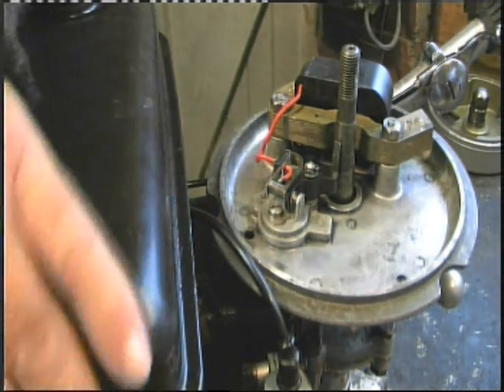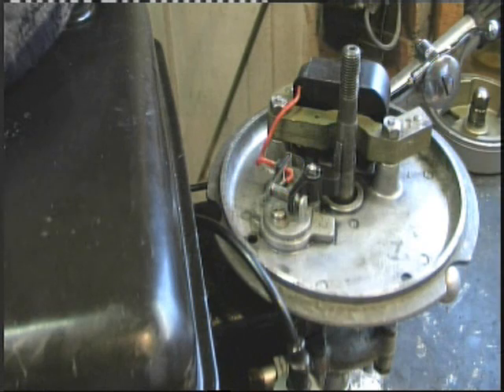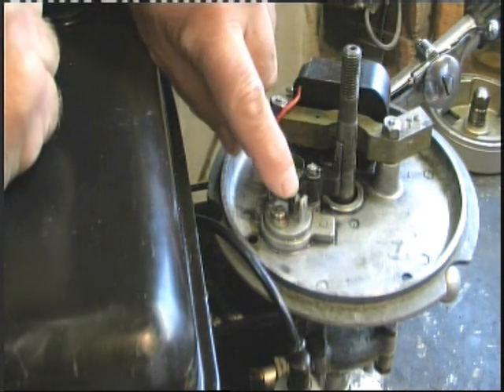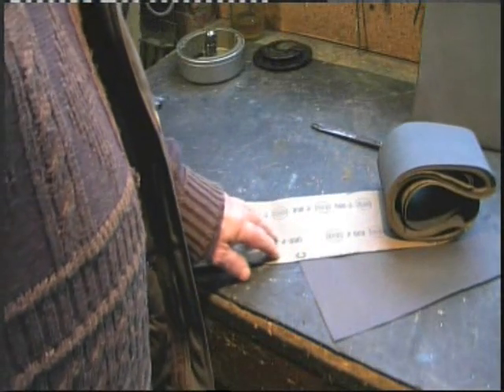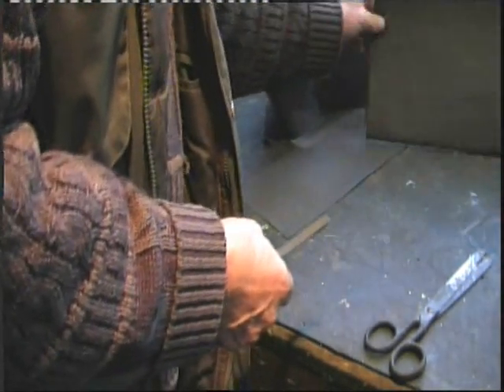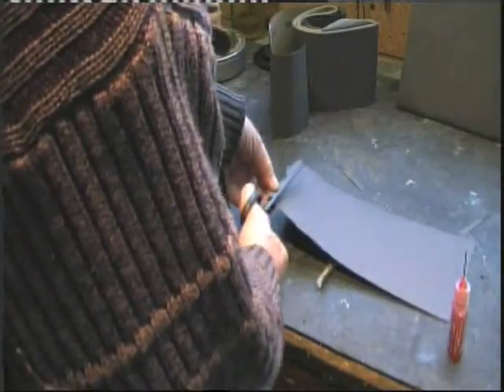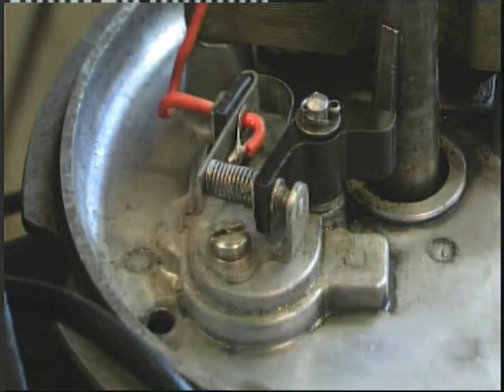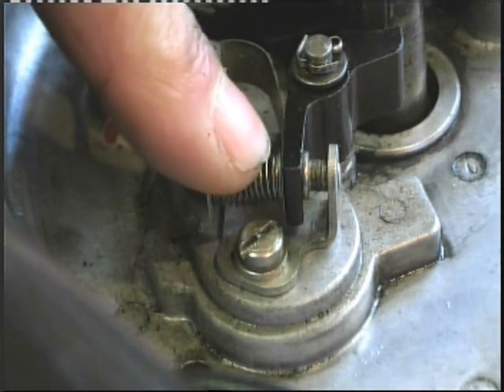How not to murder engine points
a basic point cleaning video for the novice engineer
(engine ignition)